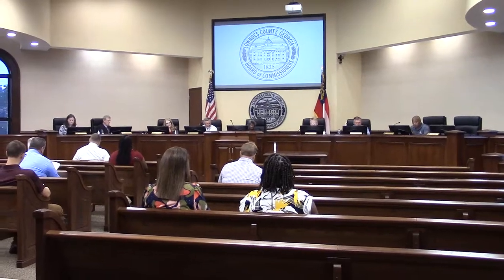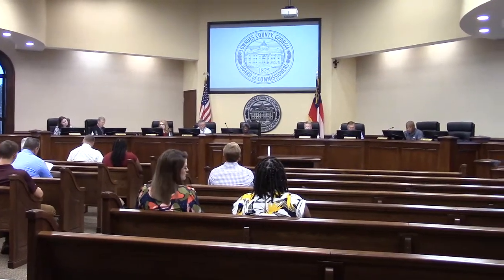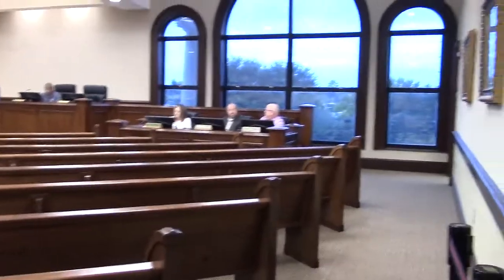8.b. South Lowndes Utilities Building Expansion @ LCC Work 2022-08-22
Work Session, Lowndes County Board of Commissioners (LCC)  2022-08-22
Valdosta, Lowndes County, Georgia.